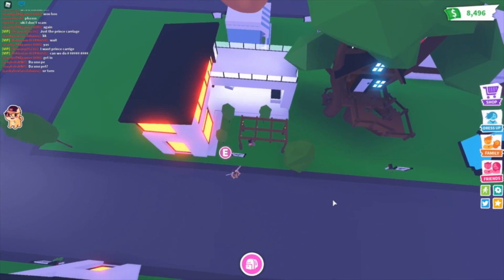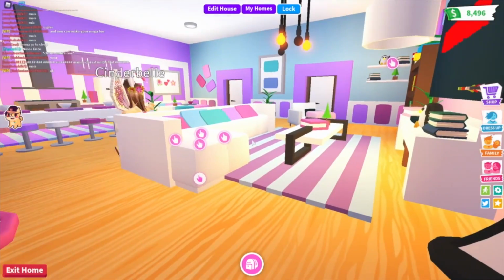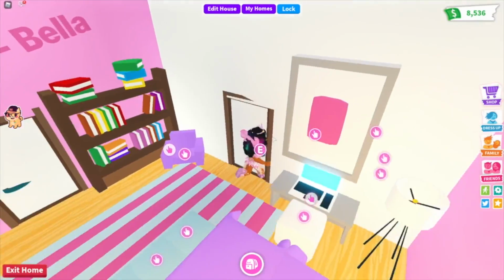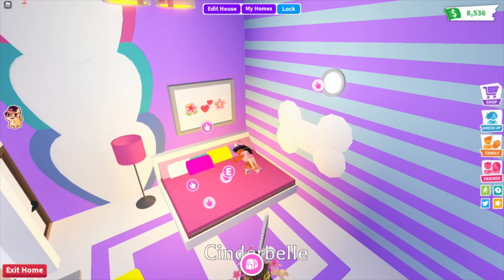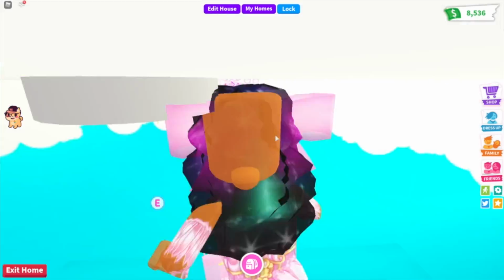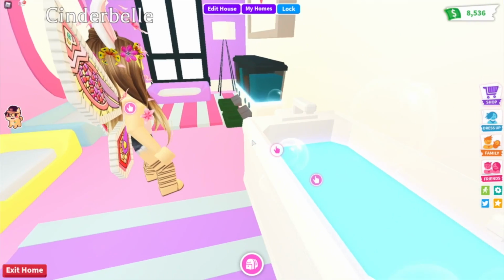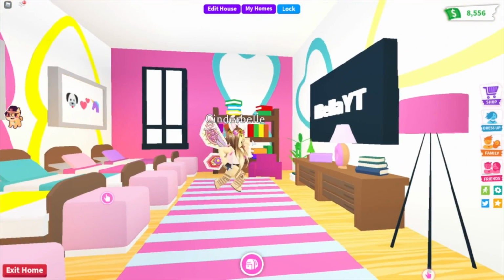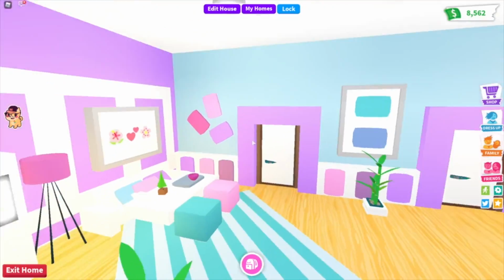Mom of 6 Has A New House In Adopt Me! @IBella (Roblox)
IBella and I collabed to bring you guys the new house for the Mom of 6 who is moving to Adopt Me with her 6 daughters!

Hi guys! On my channel I do tons of Roblox roleplays, gaming tips, building tricks and update videos. The main games that I play are Unicorne City, Bloxburg, Adopt Me, Meep City and Royale High!

If you are new to the gaming world of Roblox, I can tell you a little about my favorite games Adopt Me, Unicorne City, Bloxburg, Meep City and Royale High…

Adopt Me- A game where you adopt pets and can raise your own family!
Unicorne CIty- A game (mine) where you can live life as a Unicorn.
Bloxburg- A life and building simulation game where you can make your own builds and work at a pizza place for money.
Meep City- A game where you can raise and pet Meep while decorating your own house estate.
Royale High- A princess simulator game that lets you collect diamonds and win halos!